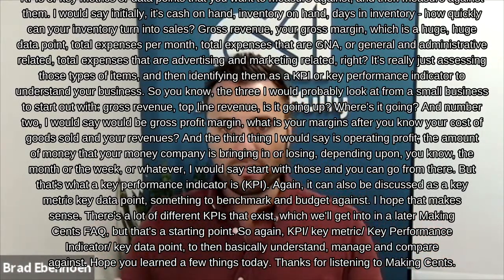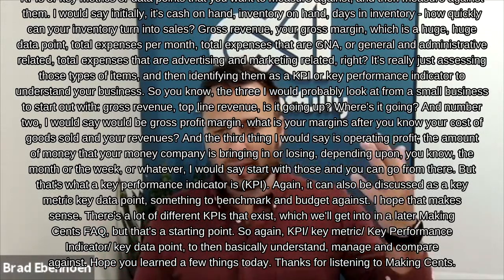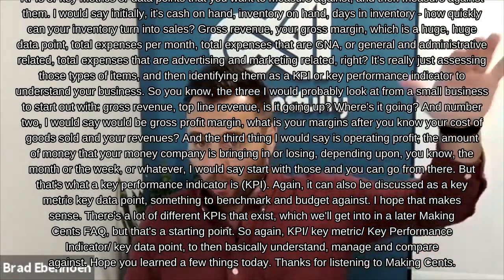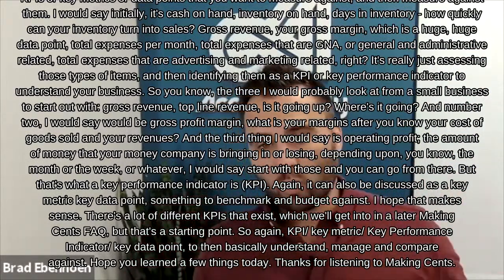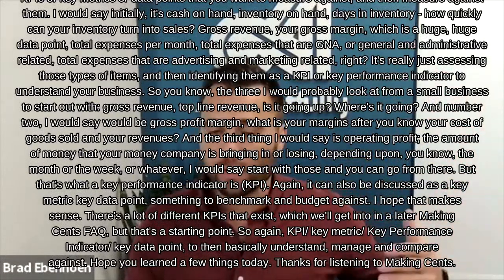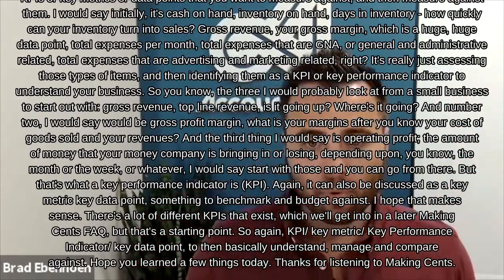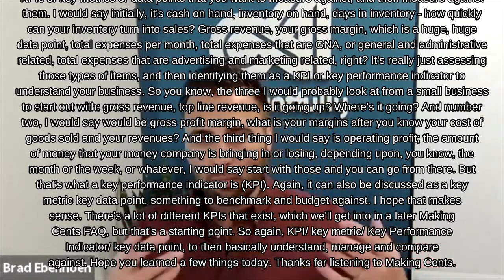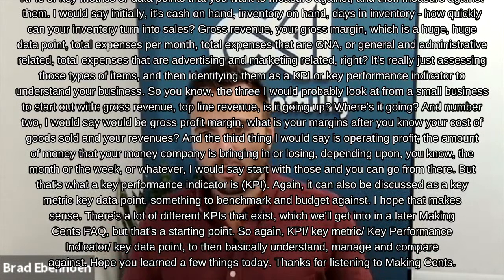Making Cents FAQ: What is a KPI? 📊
A business owner asks what a key performance indicator, or "KPI" is.  Brad explains what it is and shares some of the basic ones to start with to best monitor the health of your business.
Making Cents is Accountfully's livestream series.  Each week we answer viewer submitted questions surrounding accounting, finance, and business related topics.  They will be answered live by our Managing Partner, Brad Ebenhoeh.